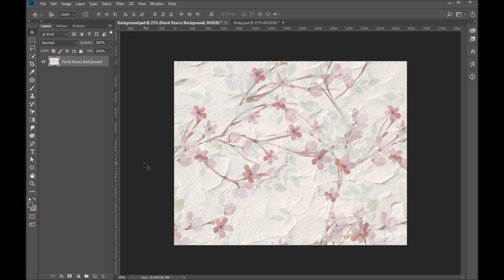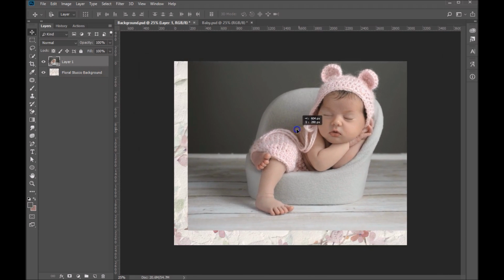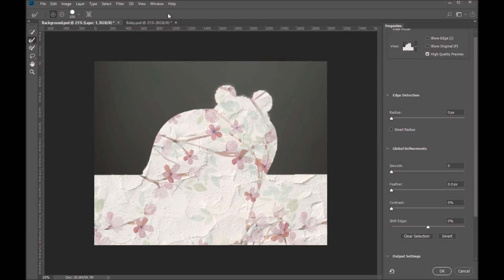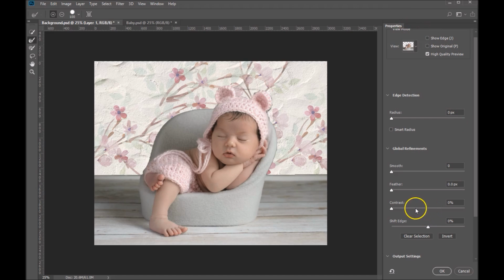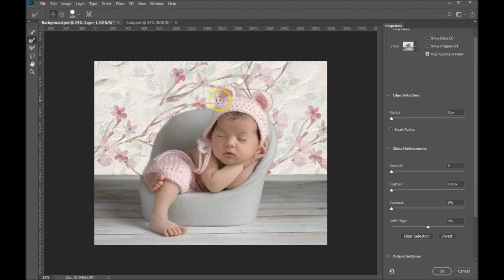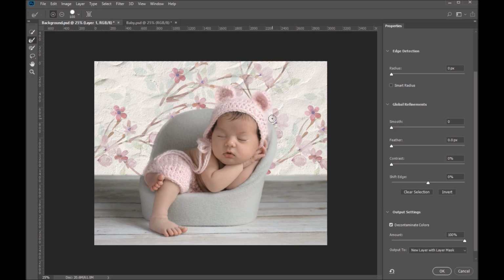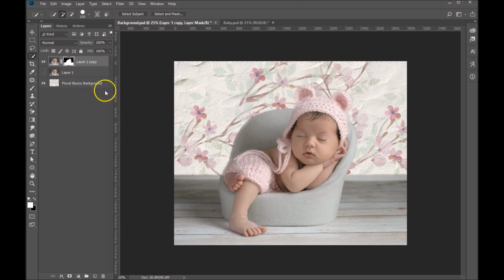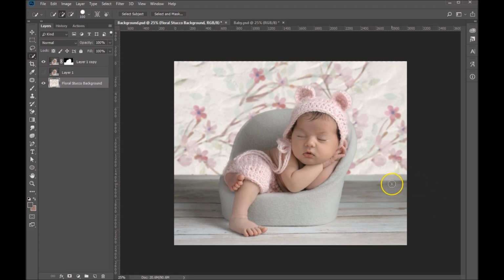Easy Background Replacement in Photoshop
In this Photoshop tutorial, you'll learn how to replace your background using the select and mask tool. In just a few simple steps, we'll teach you how to extract your image from the original background and blend it into ours. This technique will work using Photoshop CC 2015.5 and newer.